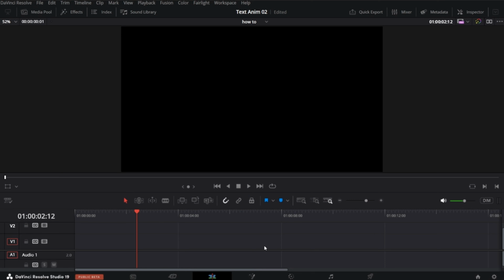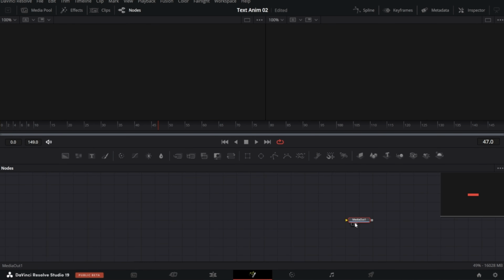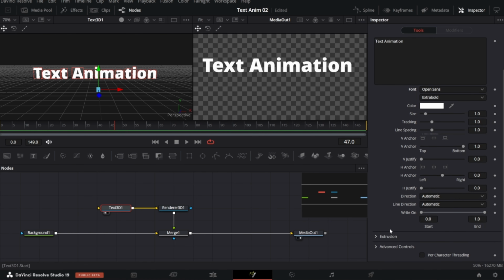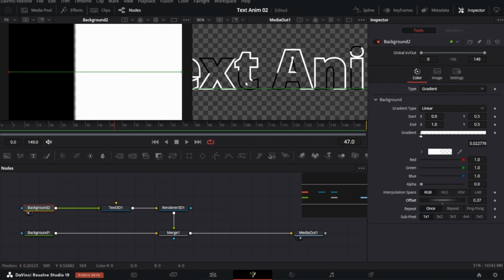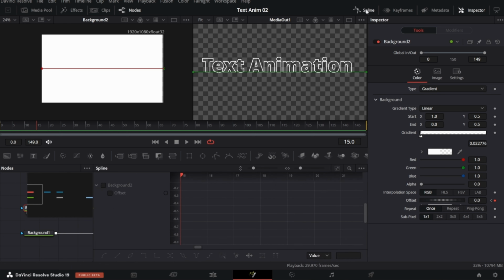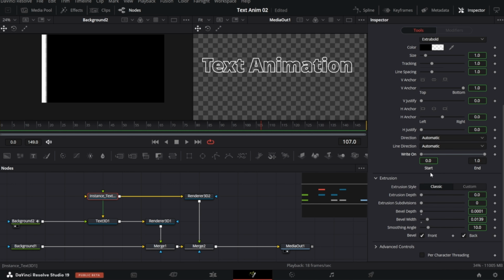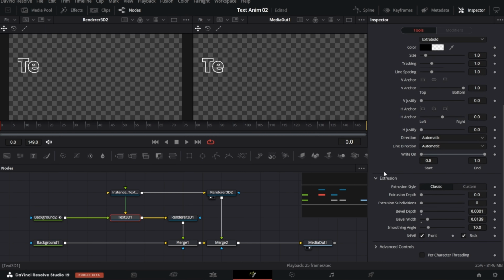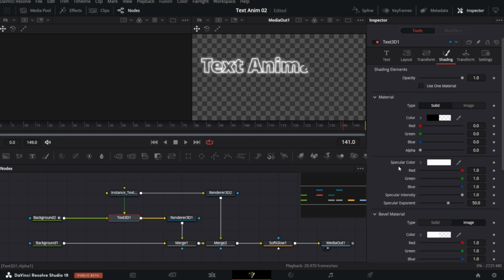Outline Text Animation | Writing Effect [Free Davinci Resolve]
How to create hand writing text animation in Davinci Resolve.